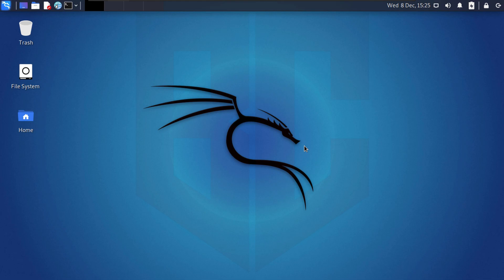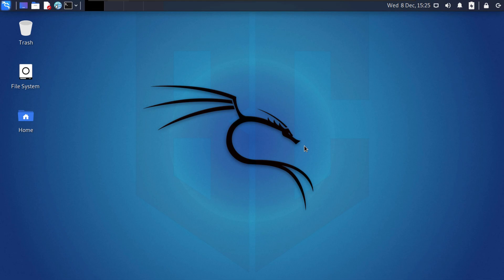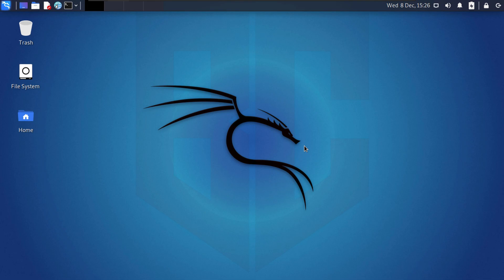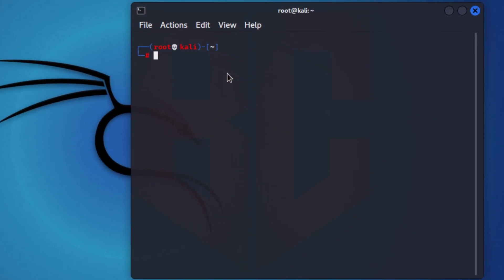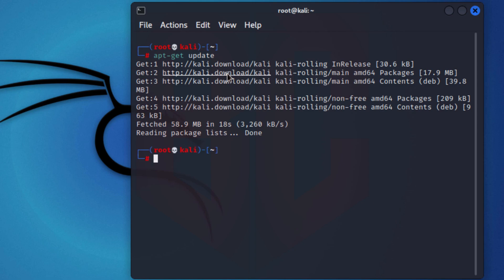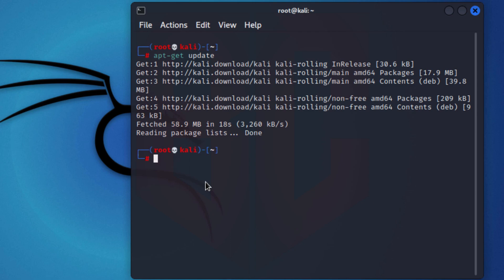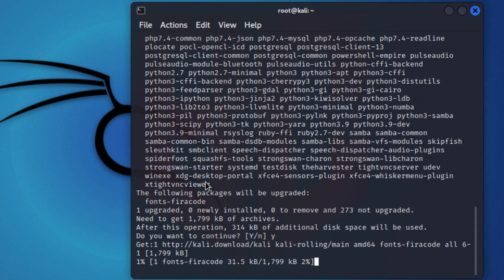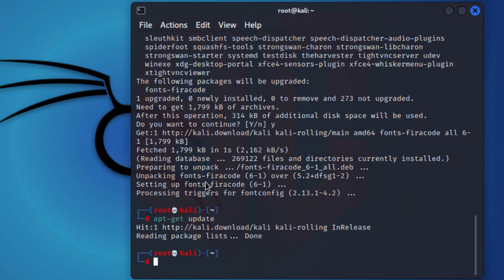Episode 3 | Update and Upgrade | Ethical Hacking Series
In this video, you will learn how to upgrade and update the source list in Kali Linux.